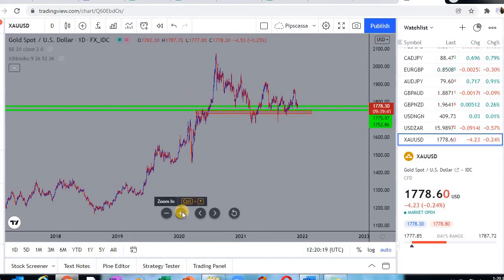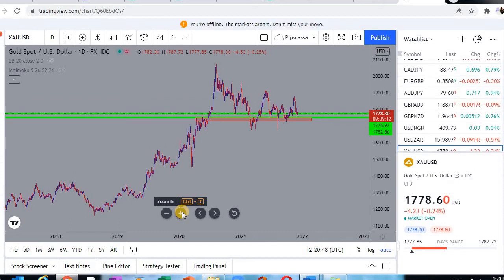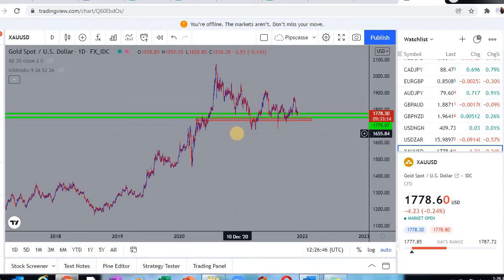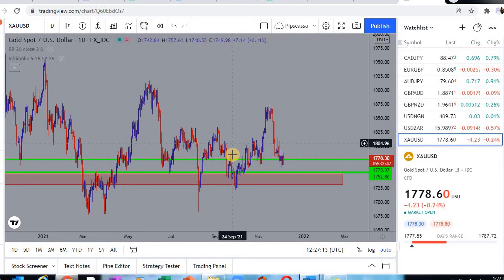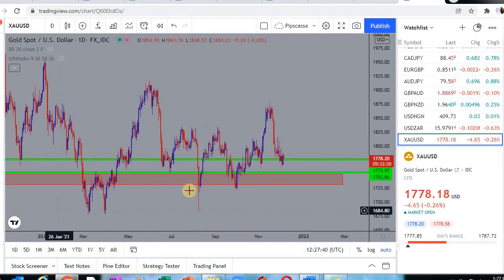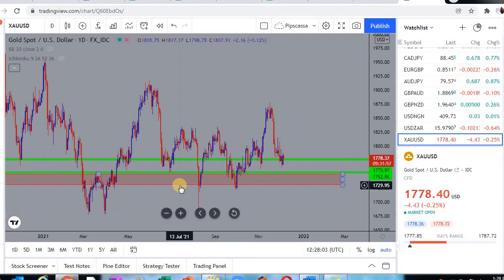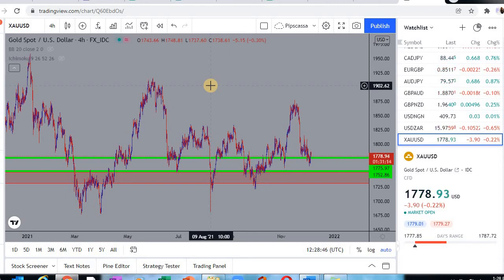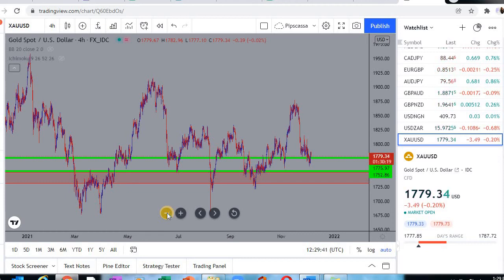Secure The Bag| Forex Analysis on Gold (XAU)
Wanna trade XAU/USD? Watch this video to the end.